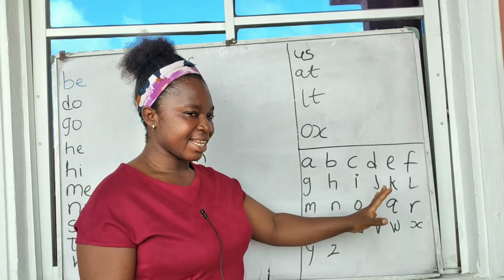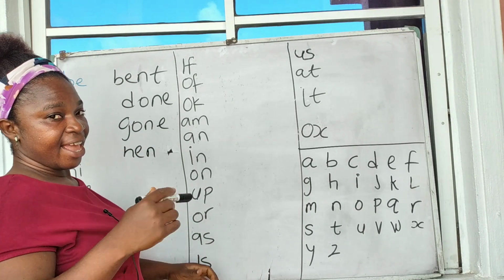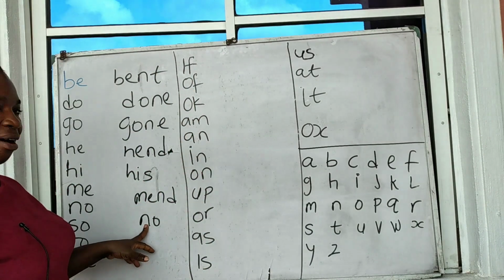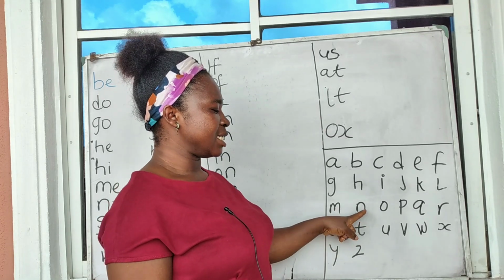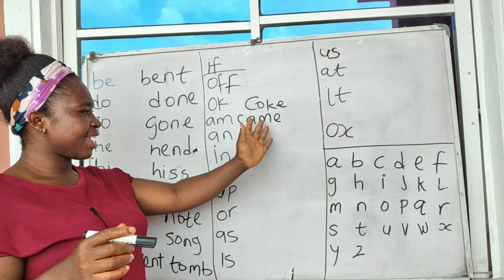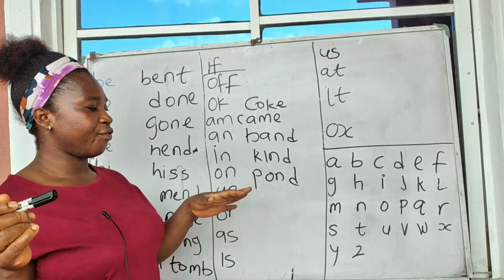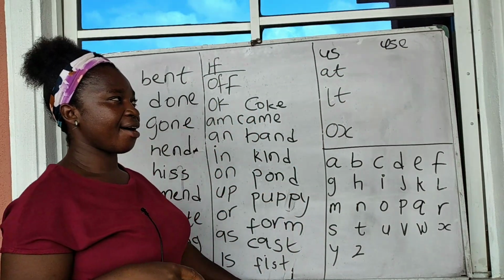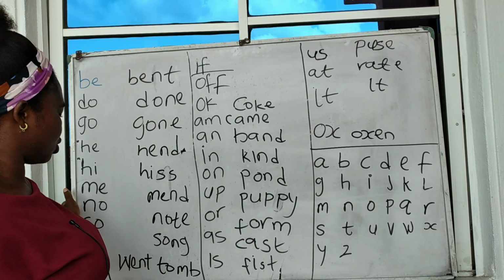SPELLING and WRITEING/How To Read And Write English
learn how to read And WRITE English as an adult
from beginner's to advanced level
SPELLING made easy